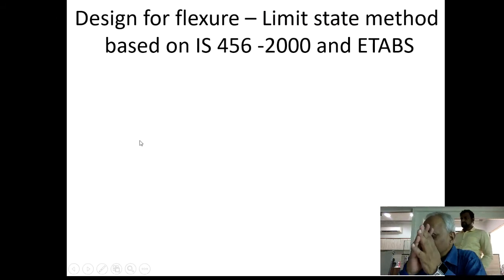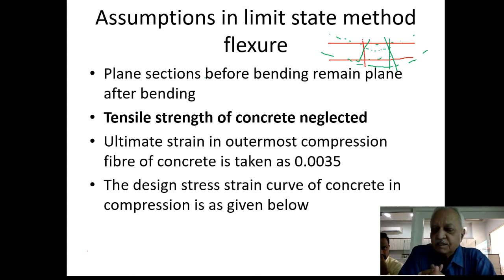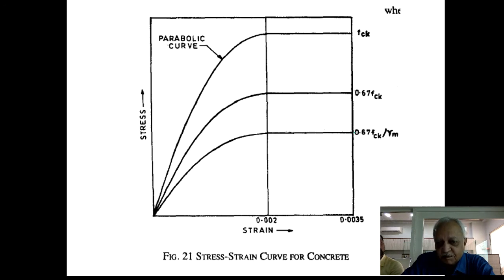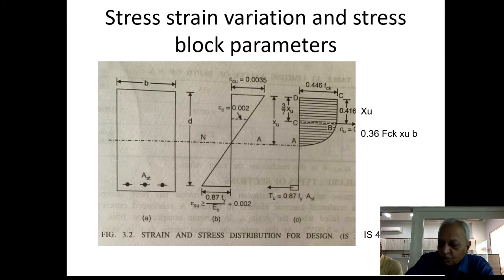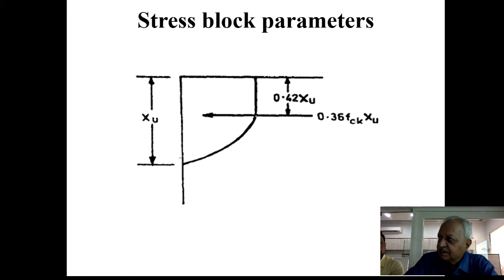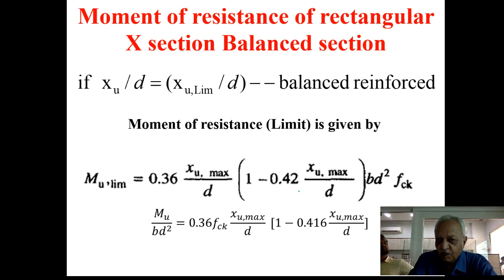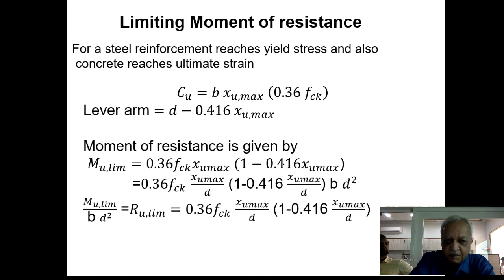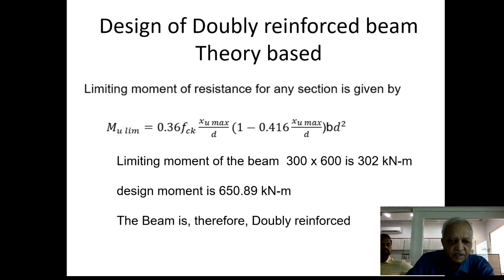M G Gadgil Lecture on Design of RC members 1 flexure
in this lecture basic concepts in design of RC members for flexure are explained. Also design of Column under axial load and uniaxial moment is explained. A simple problem of beam design is solved using ETABS and theoretical concepts.